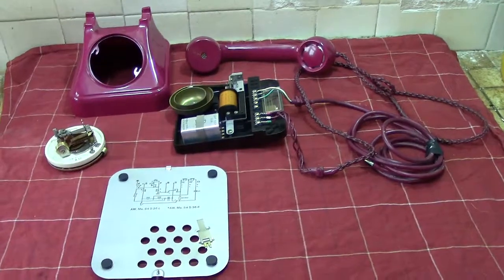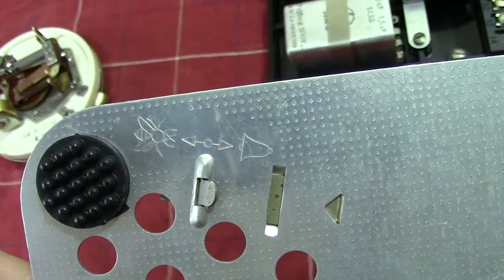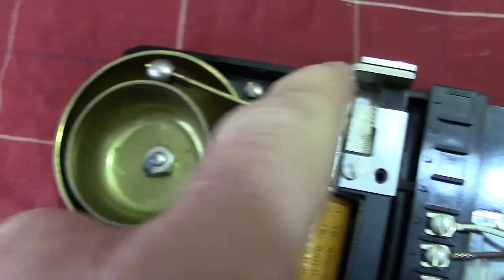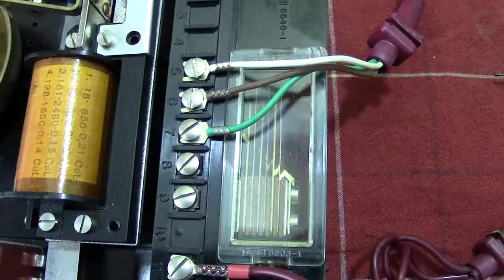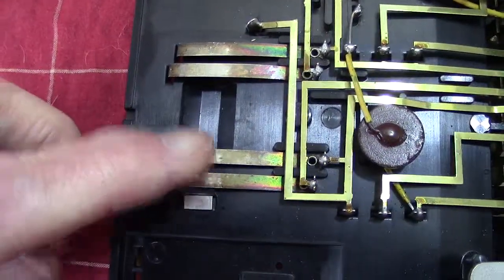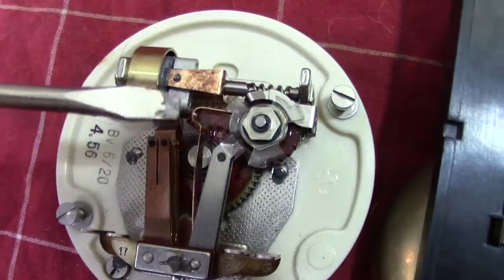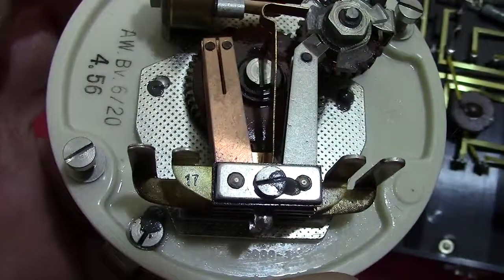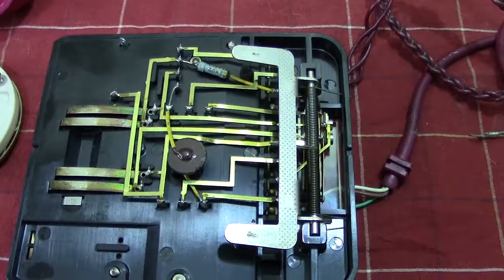Further look into the Albiswerk Phone (Telephones of the World)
Note the very different layout and how the dial is connected, not missing the double gongs one inside the other. Very few wires connecting the components, these being replaced by meal strips which are soldered to components. Very good design from the Swiss maker.